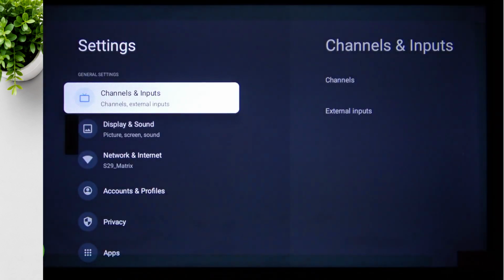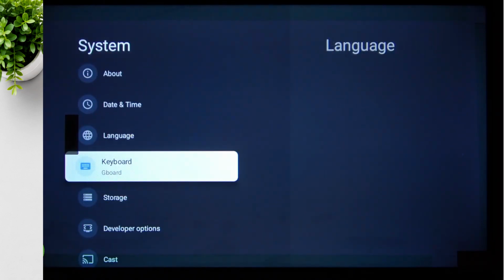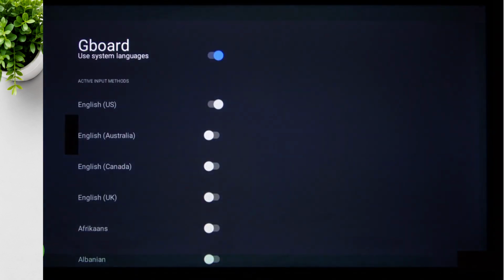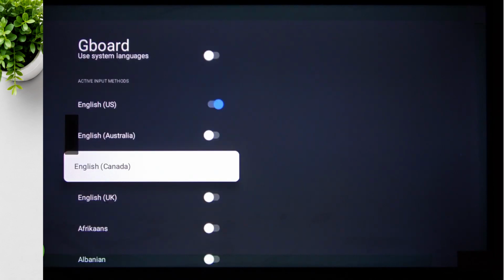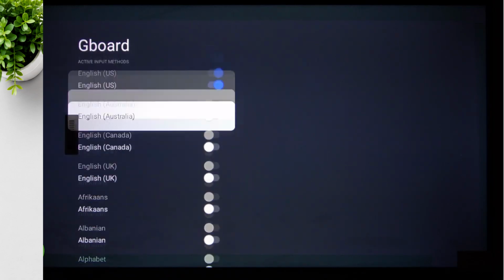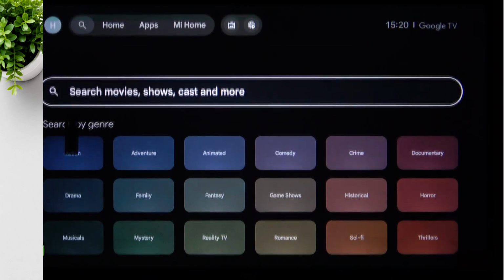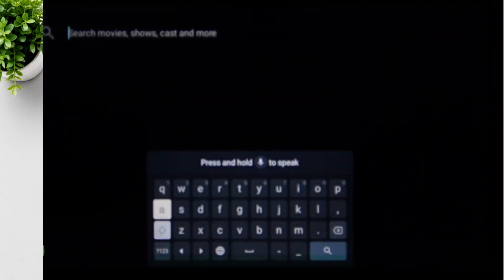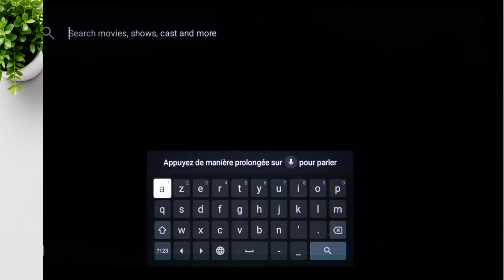XIAOMI TV A Pro 32 2026 How to Add Keyboard Language synced edited